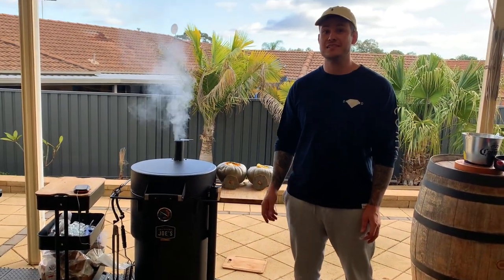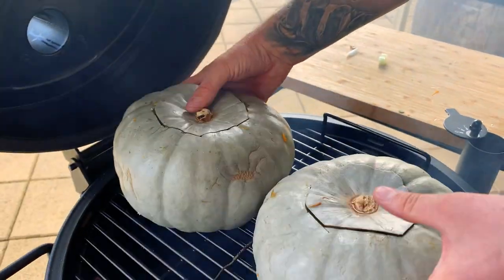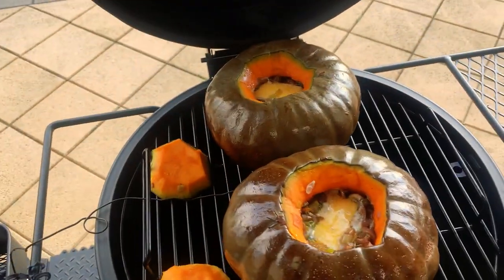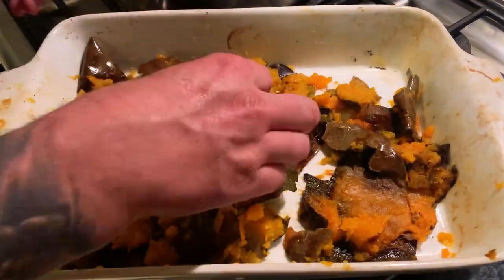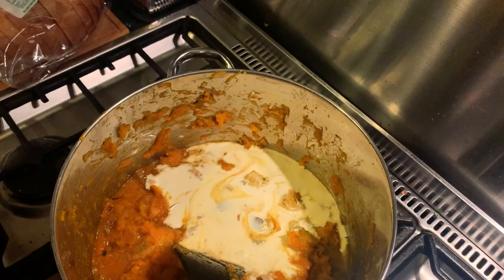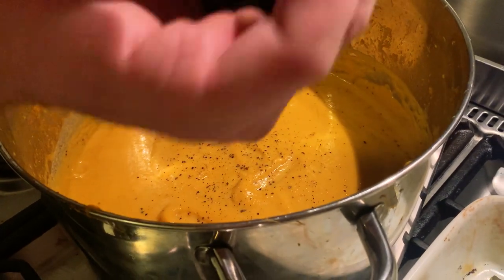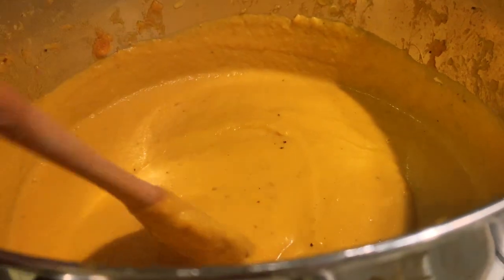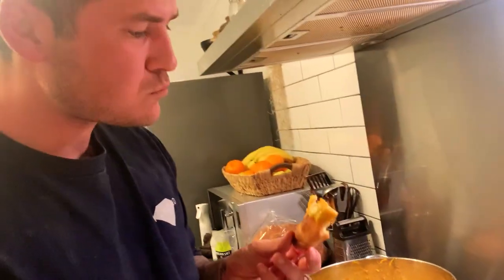How to Make Pumpkin Soup in the Smoker/BBQ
SMOKED PUMPKIN SOUP! It's a gamechanger and we'll show you how easy it is to make!

As mentioned, the ingredients that went into the pumpkin are below!

- 3 celery stems
- 1 leek
- 1 head of garlic
- 2 shallots
- 1 red onion
- 1 tsp nutmeg and cinnamon
- Celery salt and white pepper to taste
 Fry off all the above ingredients and divide them into the 2 pumpkins once you have cut into them and scraped the seeds out. Top with 50g of butter each and follow the rest of the video!